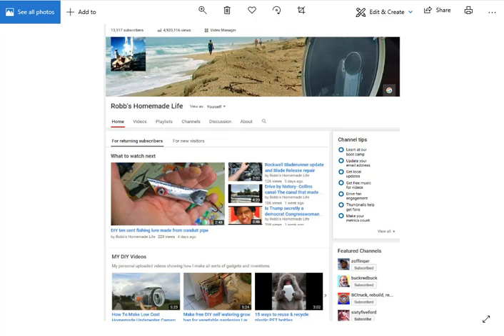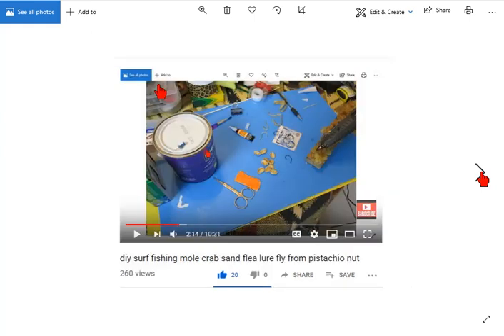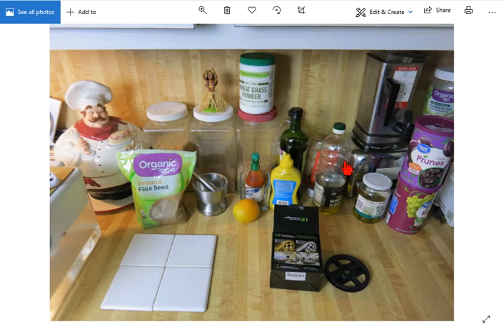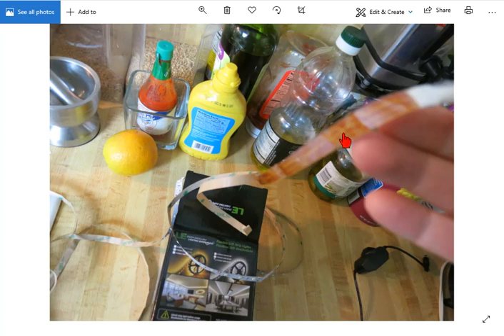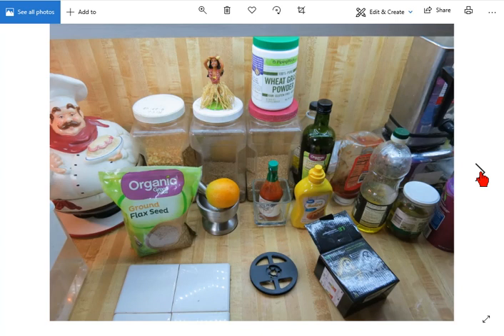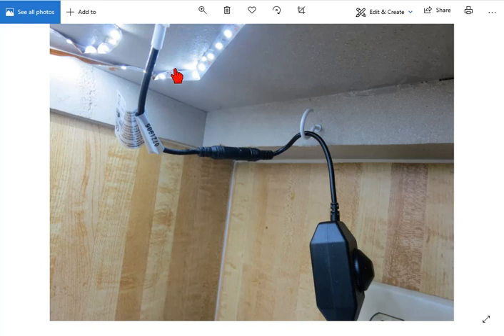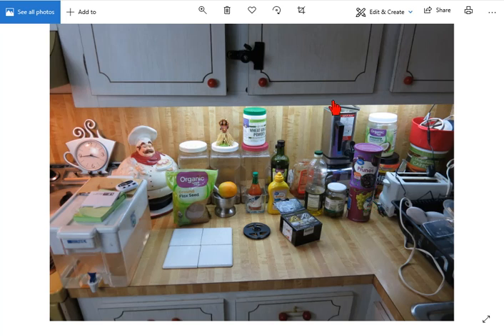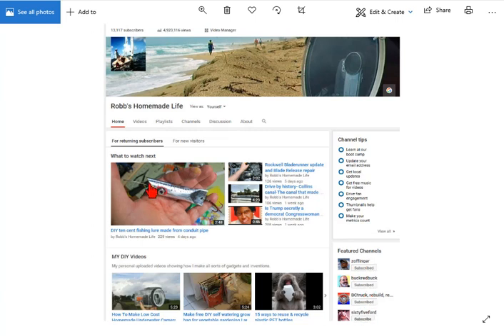$11 LED lights help turn kitchen counter into video studio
A large part of my weekly videos are made on my kitchen countertop. One weakness of filming in my kitchen is insufficient lighting. Today I added a 16.4-foot long strip of LED lighting that makes a lot more light over my kitchen countertop. The LED lights only cost $11 on Amazon and came with a power supply and dimmer switch.

LE 16.4ft Dimmable LED Strip Light Kit with 12V Power Supply, 300 LEDs SMD 2835, Non-Waterproof LED Tape, Flexible Rope Light for Home, Kitchen, Under Cabinet, Bedroom, Daylight White
Bookmark my link below and anytime you visit Amazon in the future and buy anything Amazon will throw me a few cents and it helps me make more videos at no cost to yourself.

Robb Moffett
Robb's Homemade Life